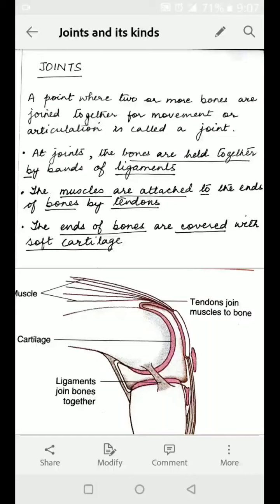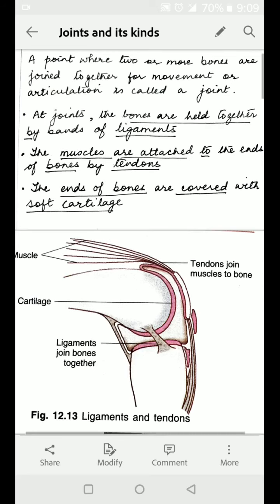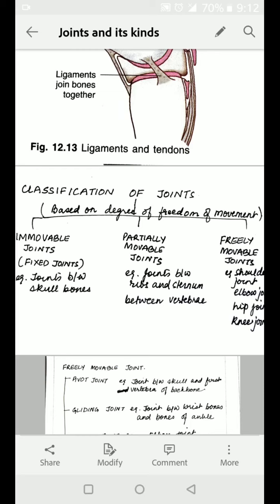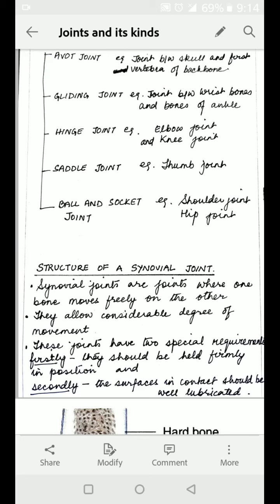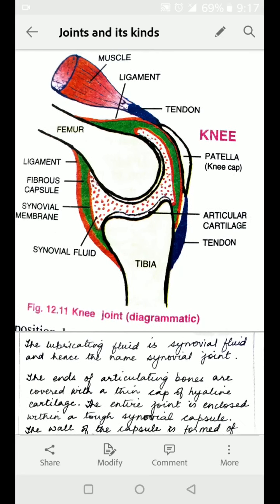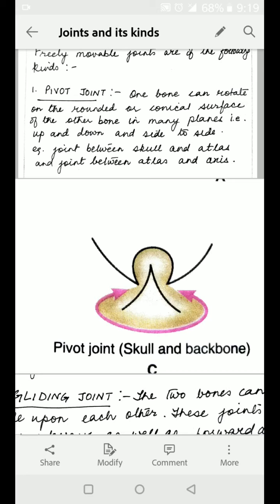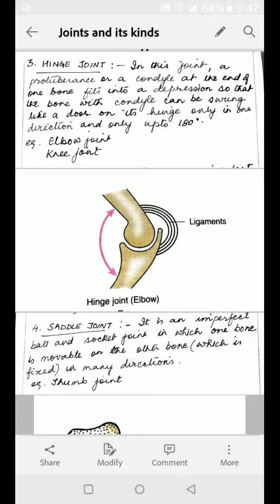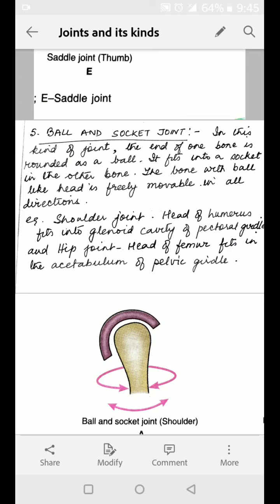Human Skeleton Movement and Locomotion Part - 4 (Class IX)